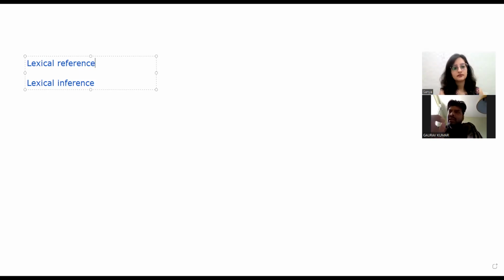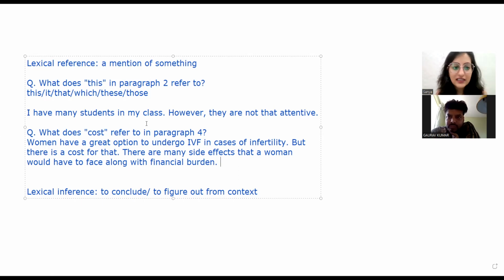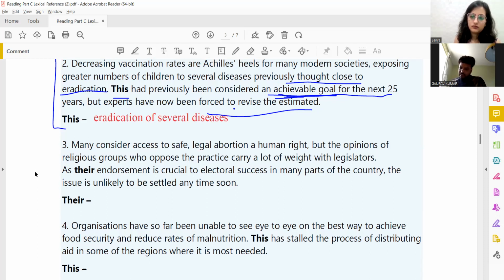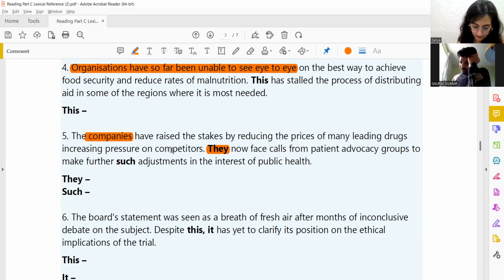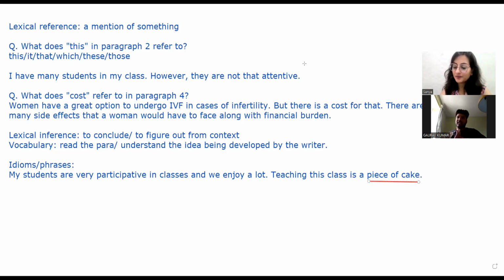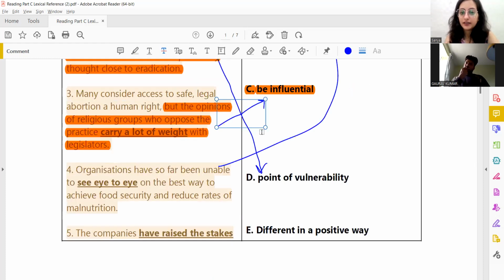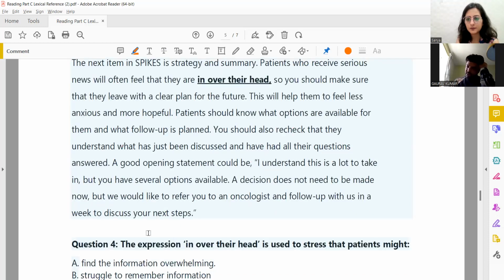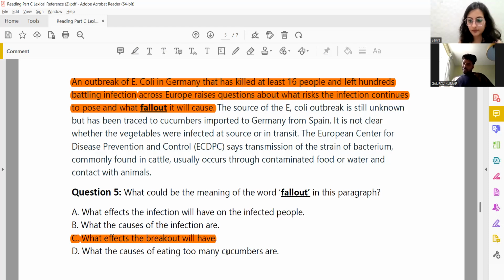Master OET Reading Part C | Lexical Inference and Reference Questions Explained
📖 Struggling with Lexical Inference and Reference questions in OET Reading Part C?

You're not alone! In this video, Khaira Education—Asia's 1st Premium OET Preparation Provider—breaks down how to tackle these tricky question types with ease.

📌 What you’ll learn:

* The difference between Lexical Inference and Lexical Reference questions
* How to identify keywords and context clues to infer meaning
* Proven strategies to boost your accuracy in Part C of the OET Reading sub-test
* Expert tips to improve your reading comprehension and time management

Whether you're preparing for the OET as a nurse, doctor, or other healthcare professional, this video will help you master Part C and boost your overall exam score. 💡🎯

OET Reading Part C
Lexical inference questions OET
Lexical reference questions OET
OET Reading strategies
How to answer OET Reading Part C questions
OET preparation for healthcare professionals
OET Reading tips 2024
Improve OET Reading Part C score
OET exam guidance